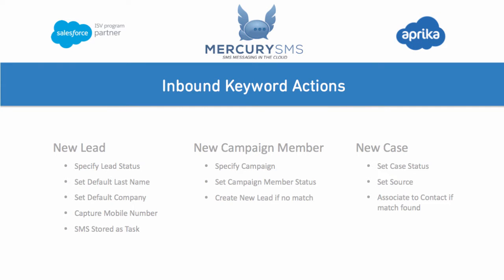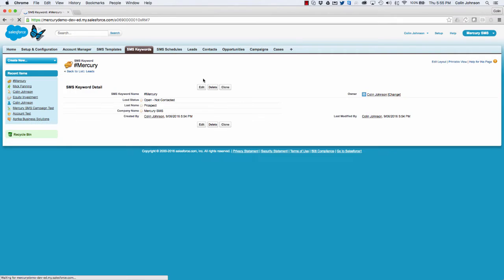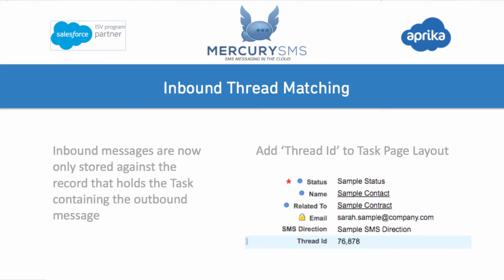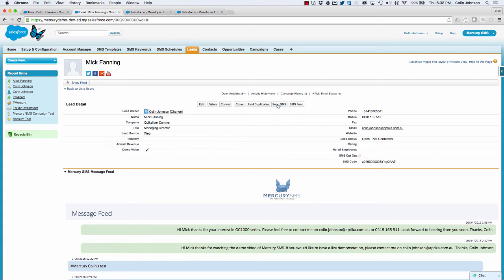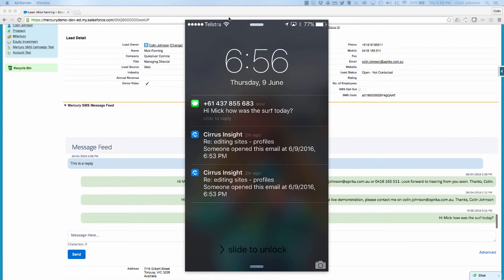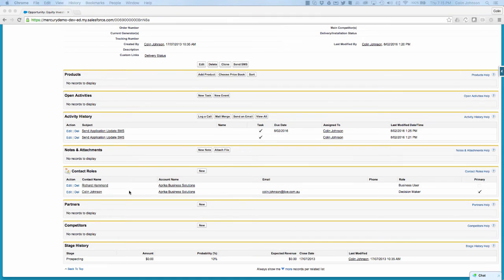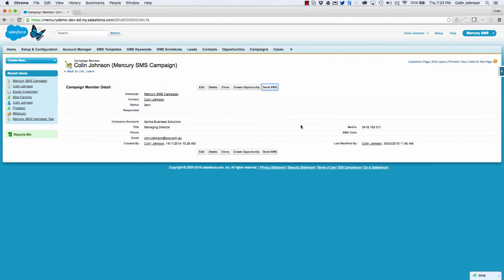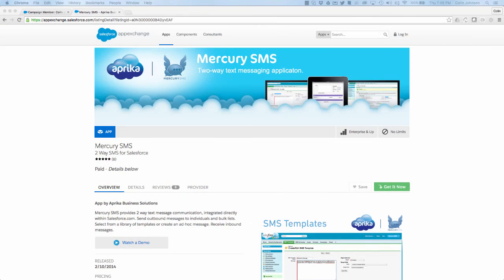Mercury SMS What's New V1.9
What's New Webinar featuring all the new functionality within Mercury SMS, the two-way text messaging solution for Salesforce.com